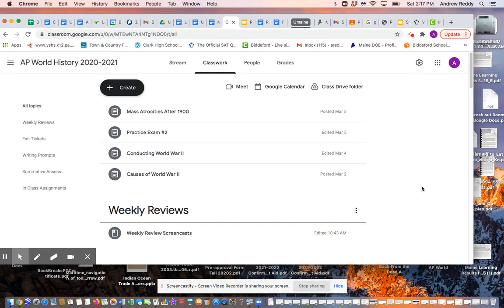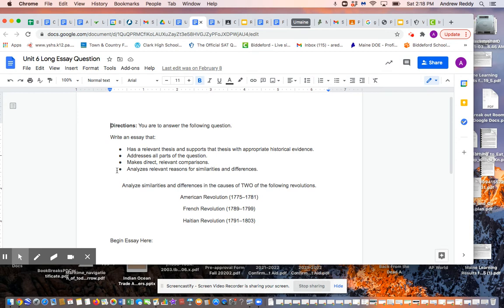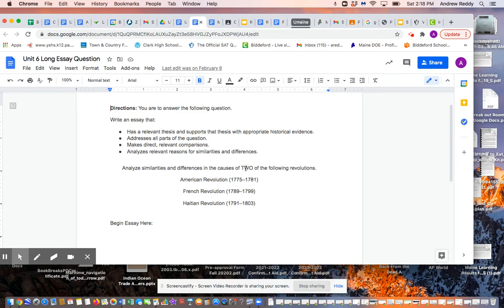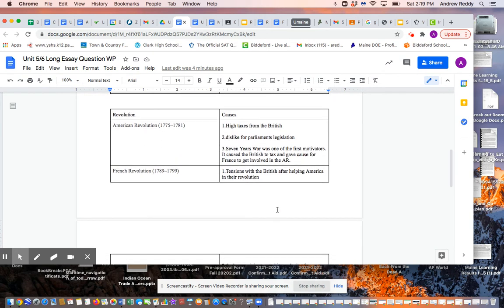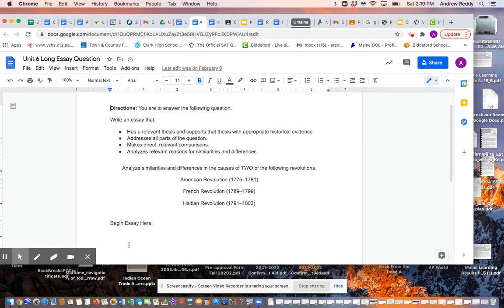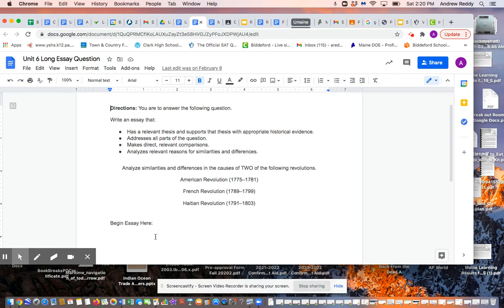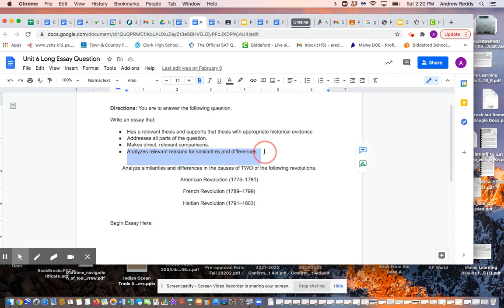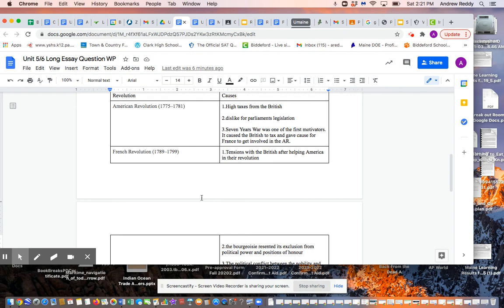Unit 6 Long Essay Question Tips